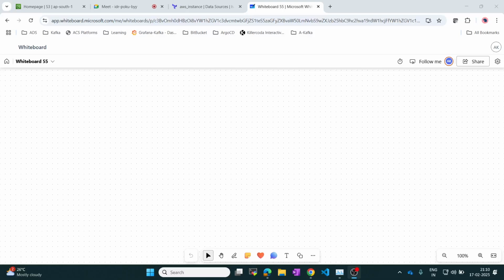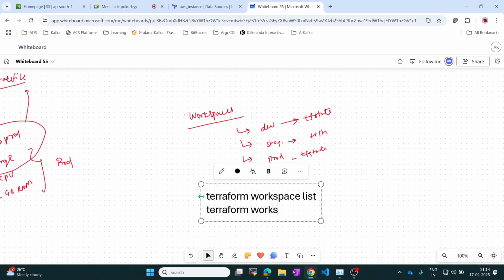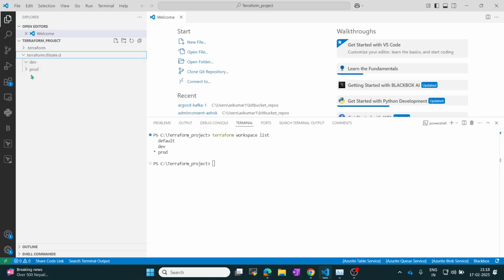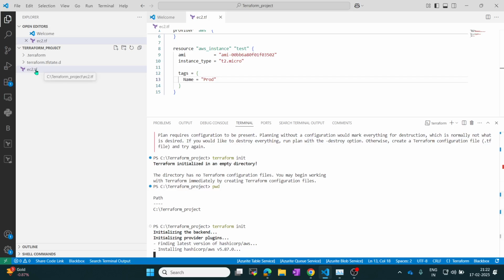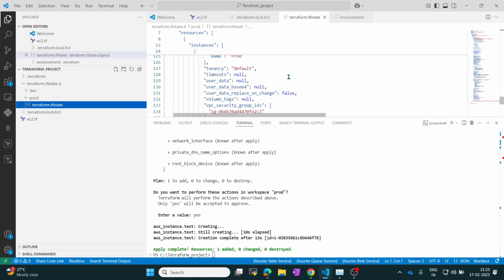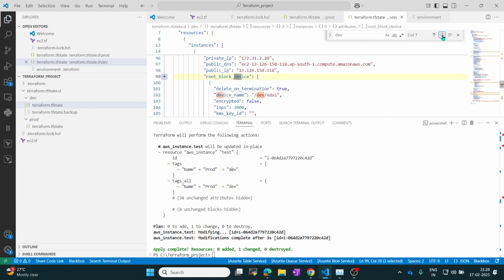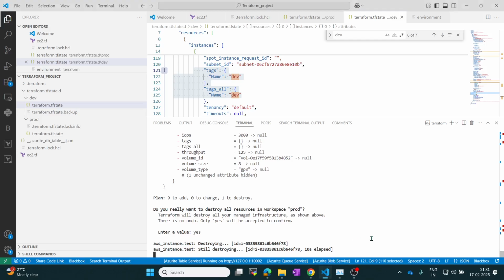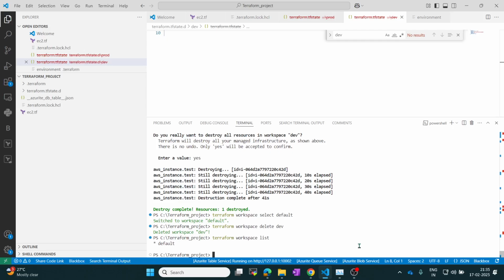🔥 Terraform Workspaces Demo Explained | Multi-Environment Setup in AWS 🚀